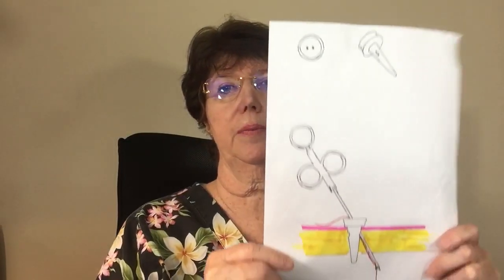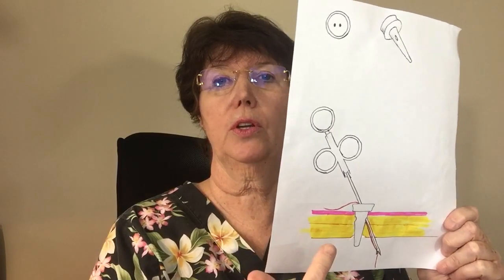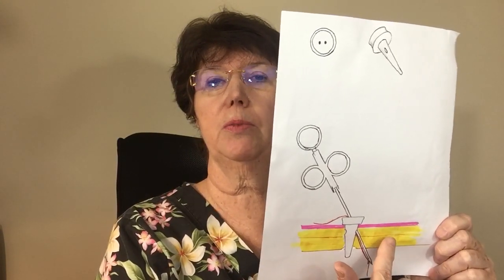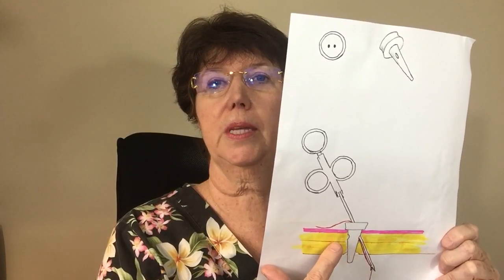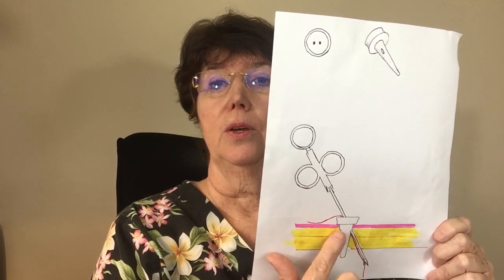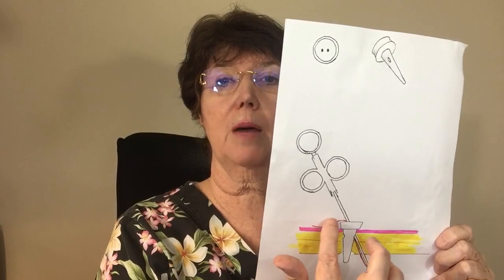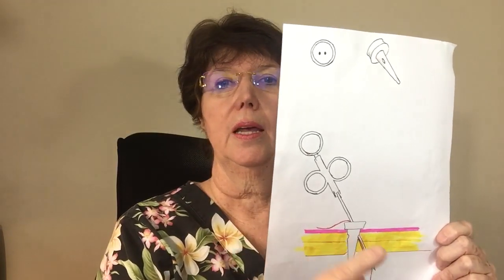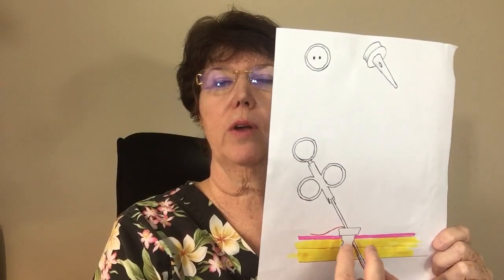Trocar Site Indentations: Fixing the Dent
This video will explain what causes indentations at trocar sites after closure and how to prevent it.